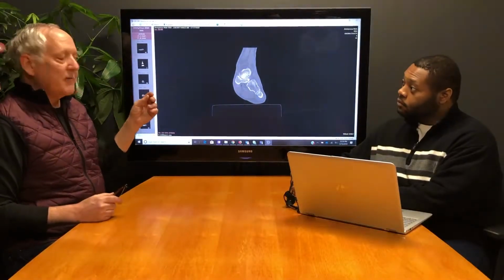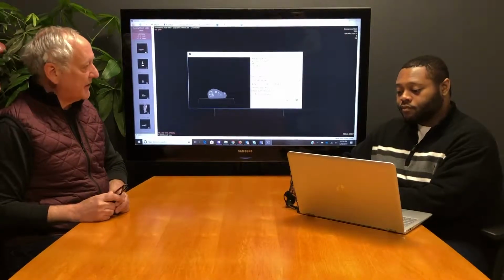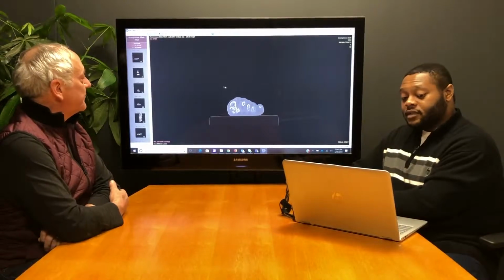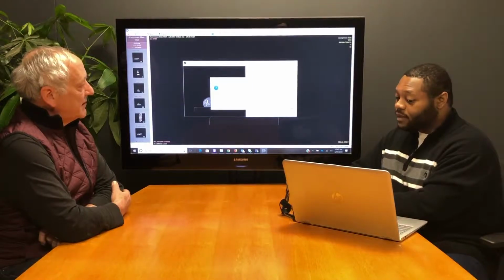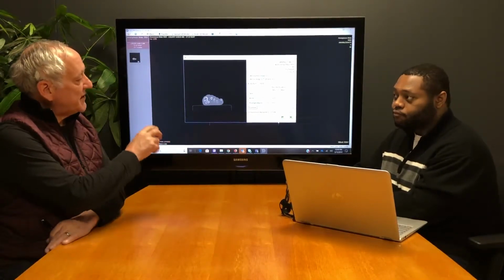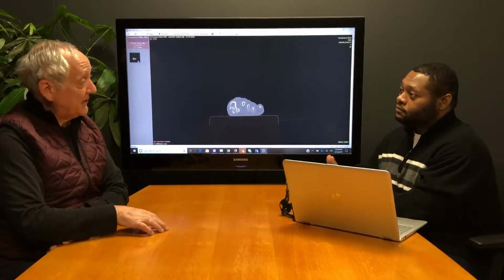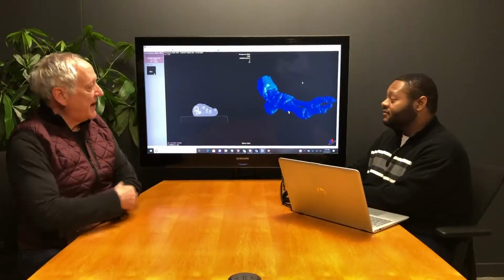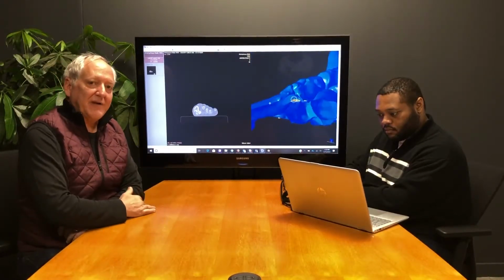How to Create a 3D Model in DICOM Director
Here is a quick video on how to create a 3D Model in DICOM Director, and viewing that model on the Microsoft HoloLens.